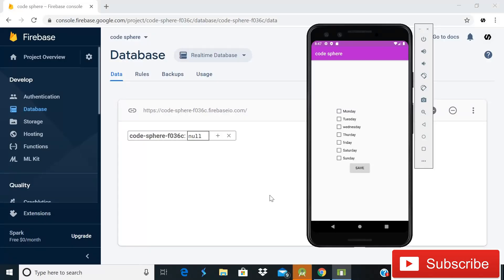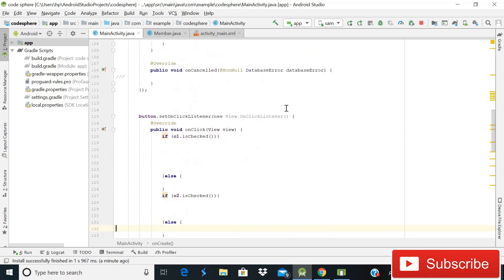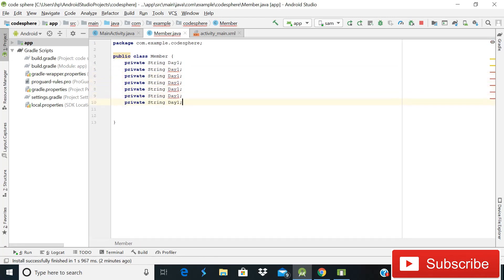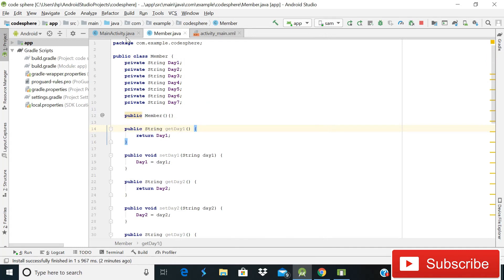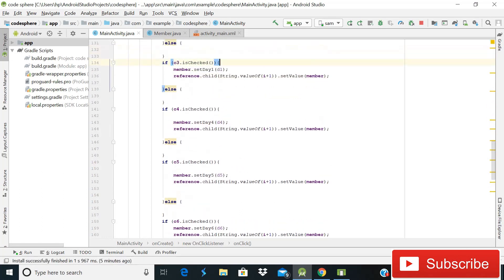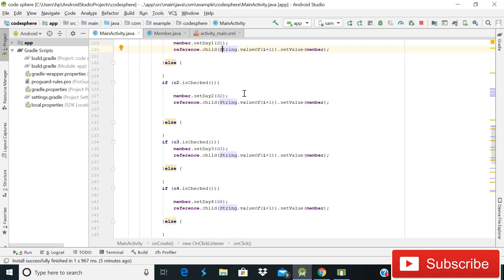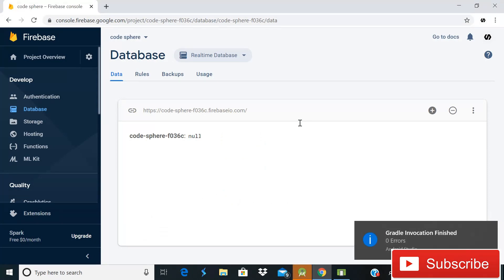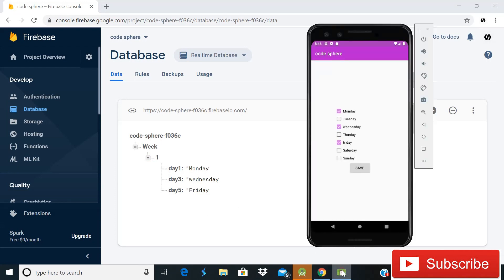Store Multiple checkbox Value in Firebase Realtime database || checkbox firebase android studio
Learn to store multiple checkbox value in firebase realtime database from your android app.for this we have to use some sample checkbox and then we will
for getter and setter methods where we will implement empty constructer for firebase realtime database and then we will use that class in
 mainactivity.java
for storing value in firebase realtime database and we will also use valueEventListener for increment of data in database when ever there is any change in
database then it will increment automatically.